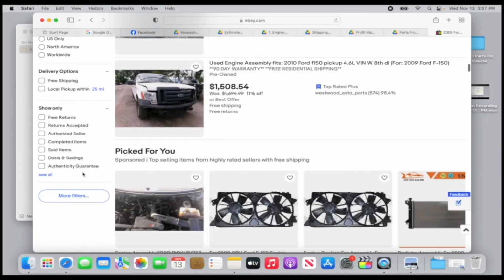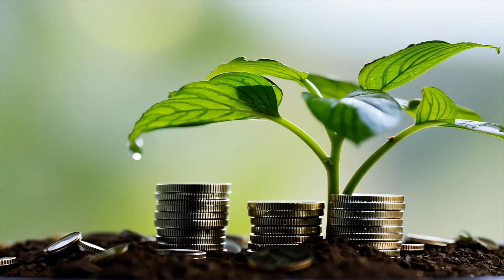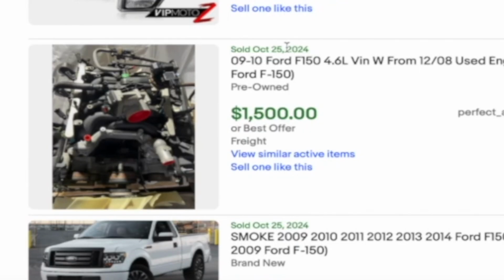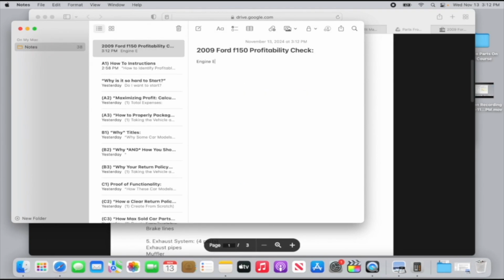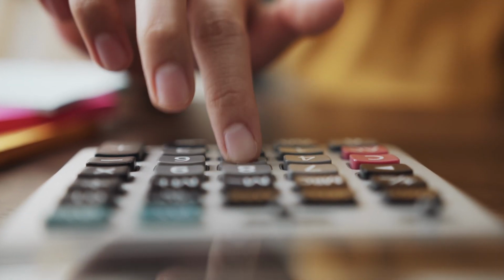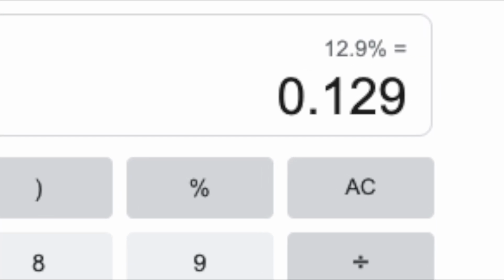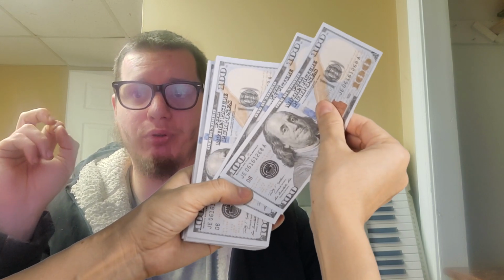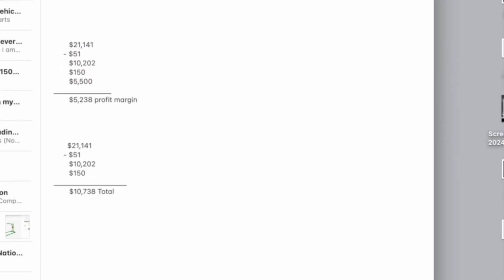FINALLY EXPLAINED!! "Why can't I make money Flipping Cars?" The ULTIMATE ANSWER!!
In this video, I tackle the #1 question so many aspiring car flippers struggle with: "Why can’t I make money flipping cars?" If you’ve been stuck, frustrated, or just breaking even, this video is your ultimate guide to turning things around.

I break down the entire flipping process step-by-step:
🚗 Sourcing & Buying Cars – Learn where to find cars that will actually sell
💸 Profit Calculations – Understand the math behind every deal, so you know exactly what you’re walking away with.
🛠️ eBay Sold Listings Feature EXPLAINED – A game-changing tool to predict car part prices and ensure you’re never caught off-guard.
📈 Maximizing Your Next Flip – Practical strategies to make sure your next car flip earns you thousands!

if you’re ready to dive even deeper, check out my Flipping Cars Masterclass. It’s designed for people who want more advanced insights, like: I also touch on the mindset and skills needed to succeed inside!

Inside the Course:
How to handle every customer interaction
What to do when you feel like “this isn’t how it should work”
Plus, you’ll get exclusive tools, documents, an eBook, and a full video course to take your flipping game to the next level.
🔥 Ready to start flipping for profit? Watch now, and let’s make your next flip your best one yet!